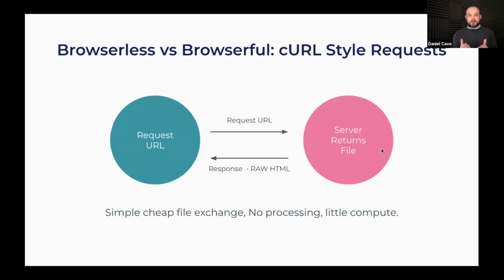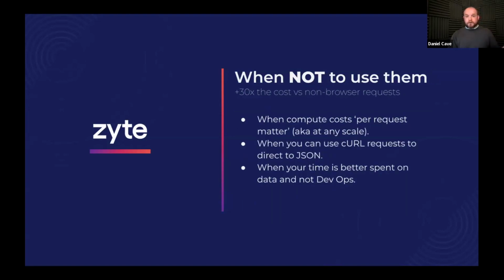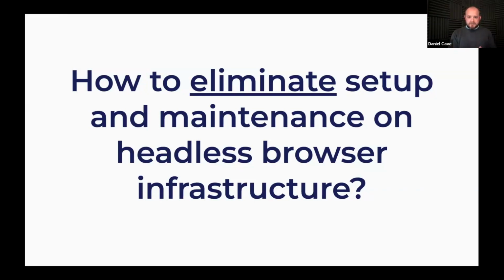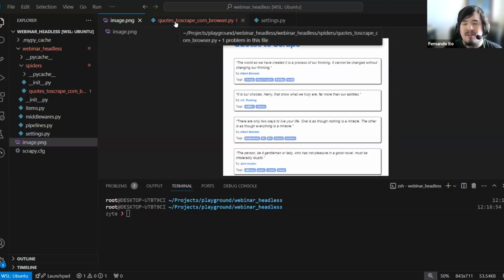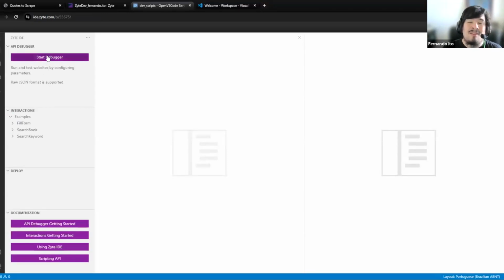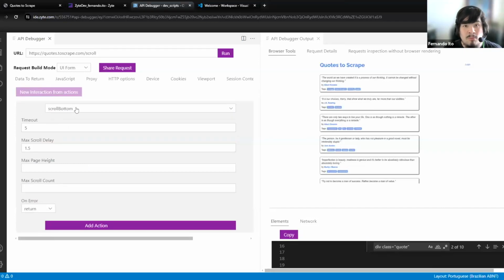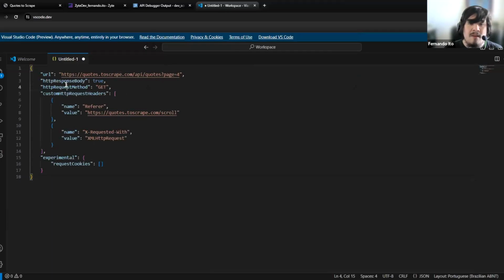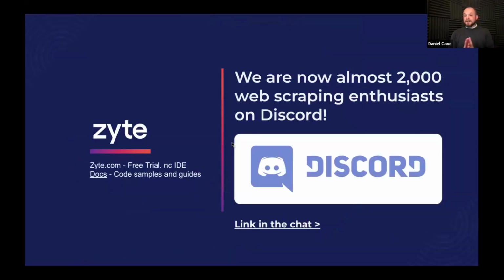How to eliminate setup and maintenance on your headless browser fleet for web scraping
It's time to rethink how developers render content and perform browser actions for web scraping.

Headless browsers play an important role in many web scraping applications. They take screenshots and perform user-like actions to access content.

There are plenty of open-source options for small projects, easily integrated with the common web scraping stack.

However, they can slow down the scaling of big projects.

The open-source options are complex. Managing all the combinations necessary to successfully run the automation, hosting and proxy rotation often demands a team of full-time developers.

In this webinar, we presented a new way of deploying headless browsers for web scraping using  Zyte API's fully hosted built-in solution.

Join Daniel Cave, Head of Product Marketing, and Fernando Tadao Ito, Technical Team Lead at Zyte, to learn:

• Why the traditional and complex headless browser structure is slowing down web scraping developers.
• When to choose the hosted alternatives instead of building your infrastructure.
• How to start using Zyte API Headless Browser with your current spiders.
• Engineer-to-engineer demos and Q&A.

Take control of your data extraction process with Zyte's web scraping solutions.